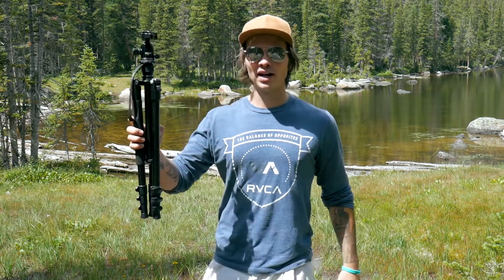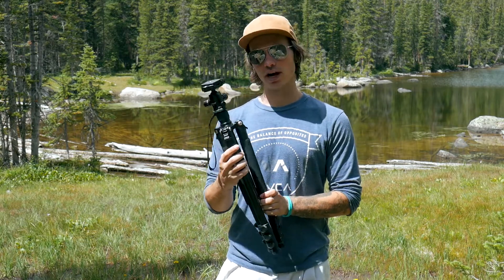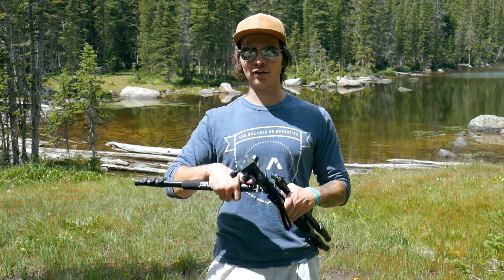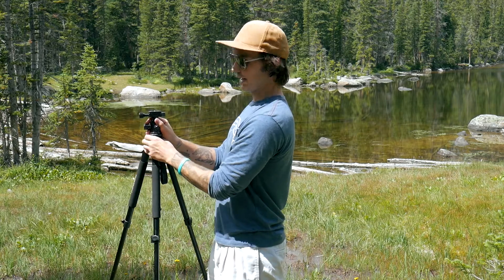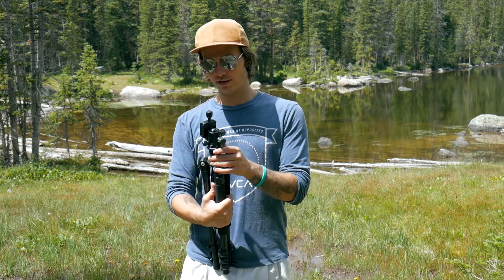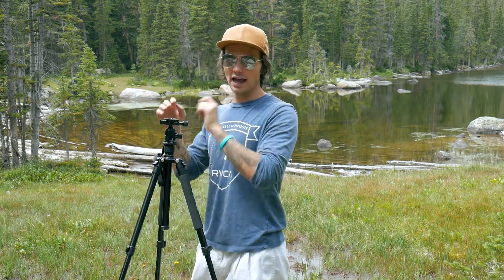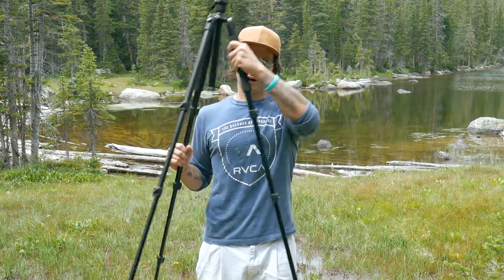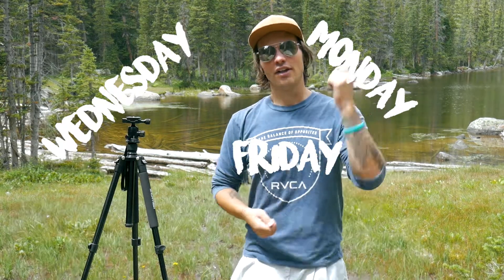CHEAP Travel Tripod | Zomei Q555 Tripod Review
- Zomei Q555 Tripod

I have been using the Zomei Q555 Tripod for over a month now. It has been an extremely useful tool in my photography and cinematography arsenal. Lightweight and compact, this is the perfect tripod for hiking or just bringing along with you on any adventure!

APPAREL

MY GEAR

Panasonic G7 Kit
Zomei Q555 Tripod
Takstar SGC-598
Joby Gorillapod
Zoom H1
Purple Panda Lav Mic
Cell Phone Keychain Stand
Akaso Action Camera
Tiffen ND Filters
Manfrotto Backpack
Manfrotto Fluid Motion Video Head
Wacom Intuos
Adobe Premiere Pro